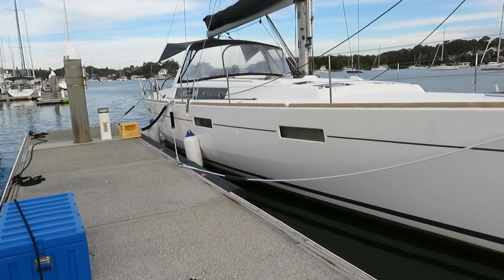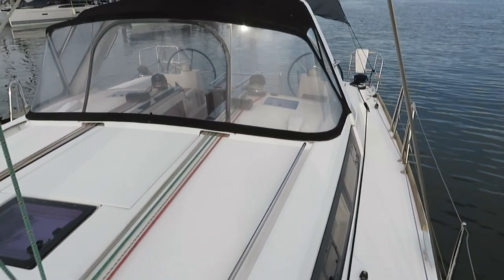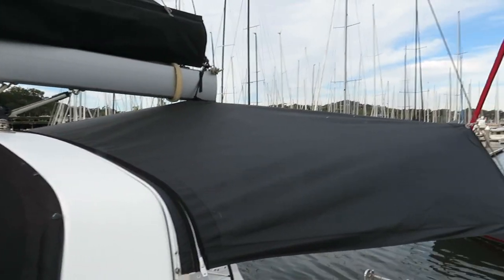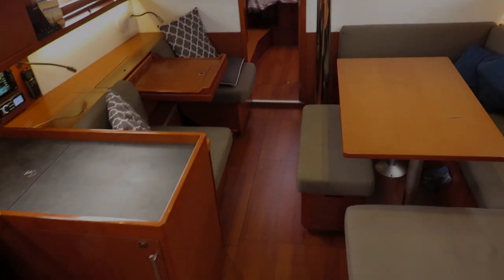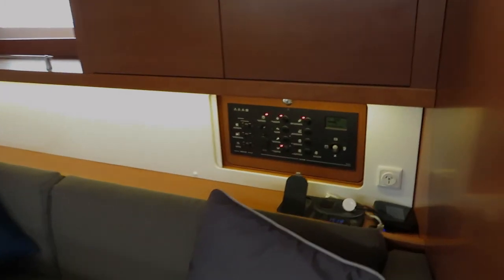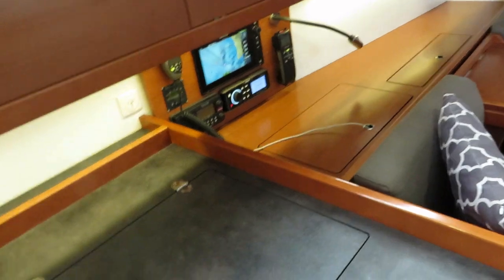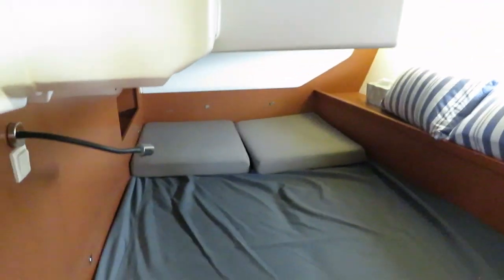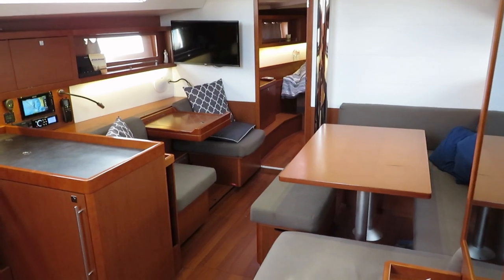Performance Boating Sales: For Sale - 2015 Beneteau Oceanis 45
3-cabin twin head production cruising yacht nicely optioned and maintained